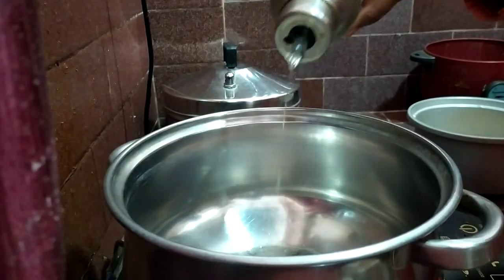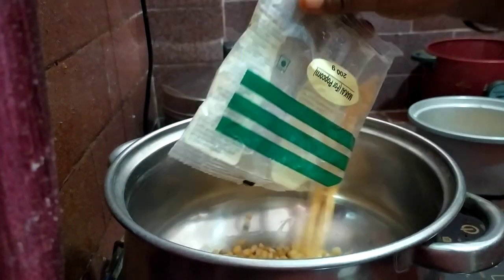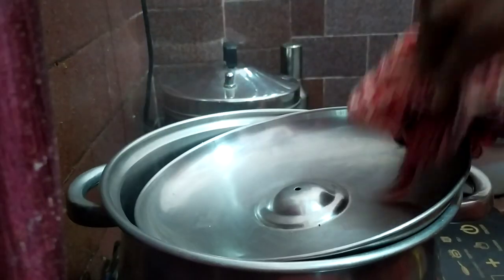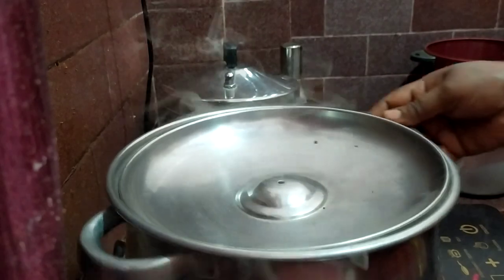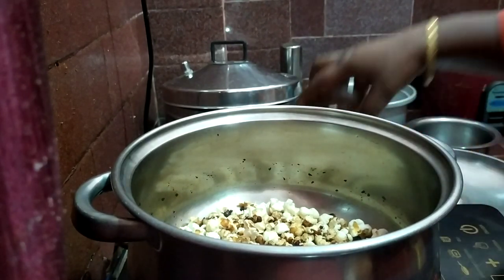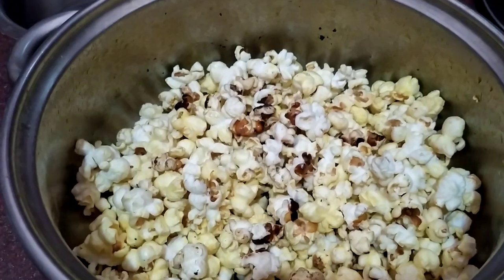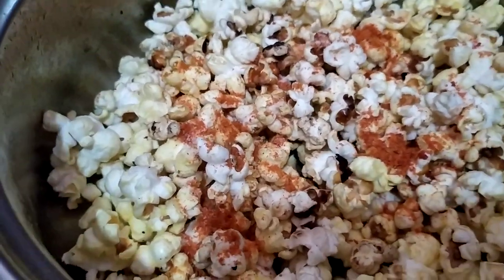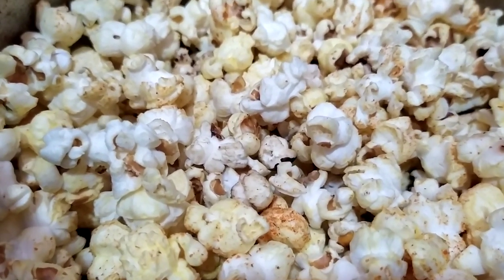పాప్కాన్ ఈవింగ్ తినడానికి చాలా బాగాఉన్నాయి పిల్లకి పెద్దలకి